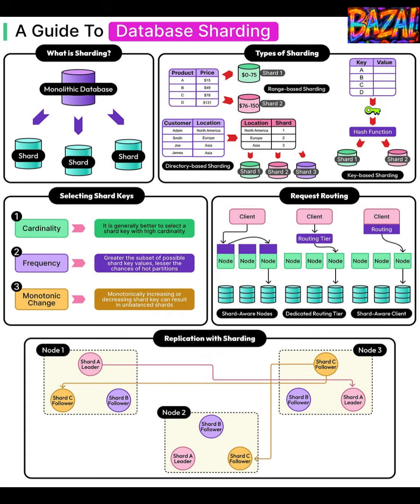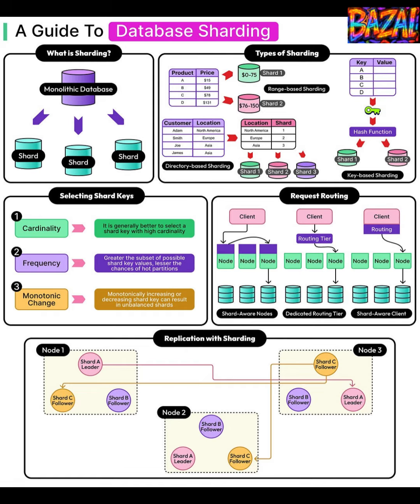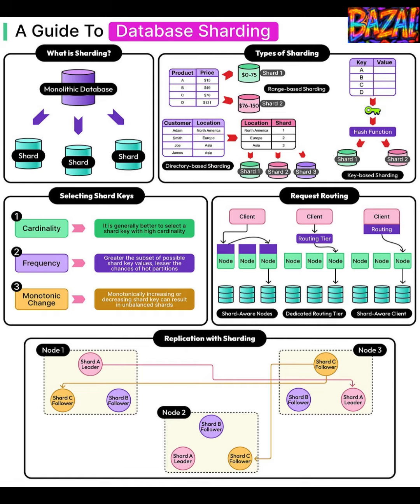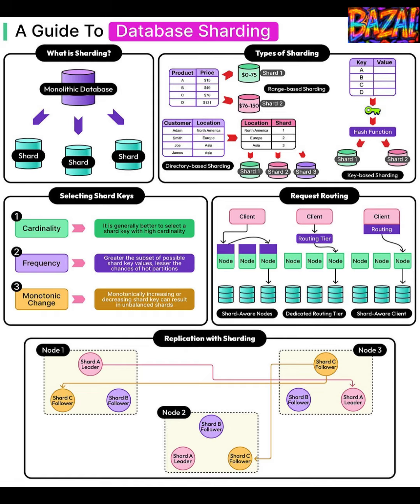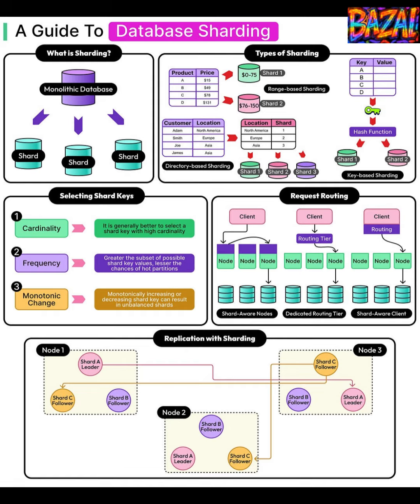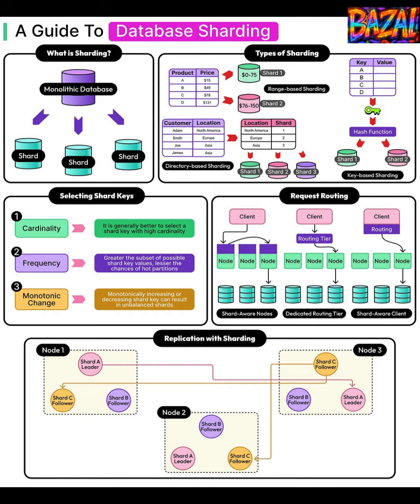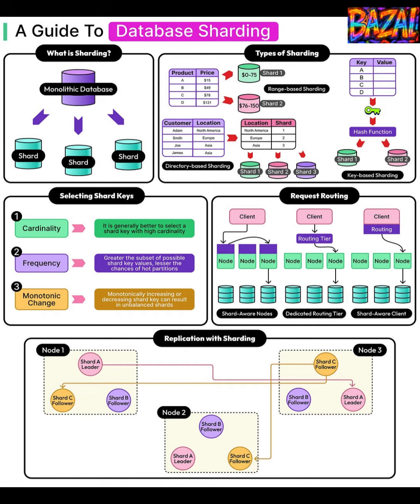Database Sharding Explained | Range vs Hash vs Directory Sharding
Database sharding is one of the most critical concepts in large-scale system design.

In this video, we break down database sharding in just 3 minutes—covering what sharding is, why monolithic databases fail at scale, and how modern distributed systems shard data efficiently.

You’ll learn:

What database sharding really means

Range-based, hash-based, and directory-based sharding

How to choose the right shard key

Request routing strategies in sharded systems

How replication works alongside sharding

Real-world trade-offs used by large-scale platforms

This walkthrough is perfect for:

Software engineers

Backend & platform engineers

Architects building high-scale data systems